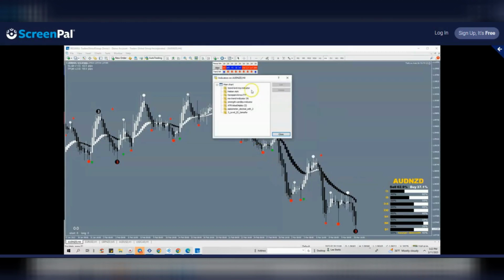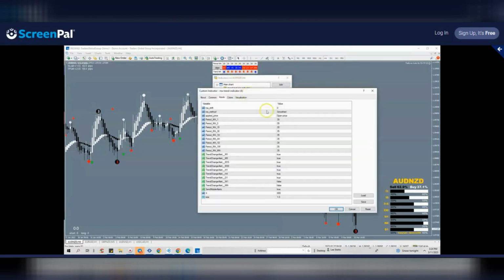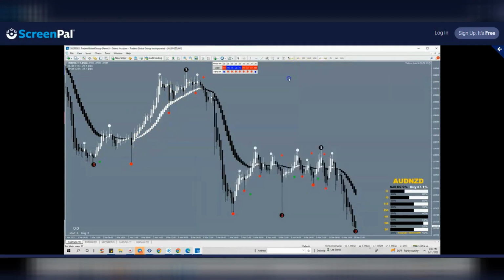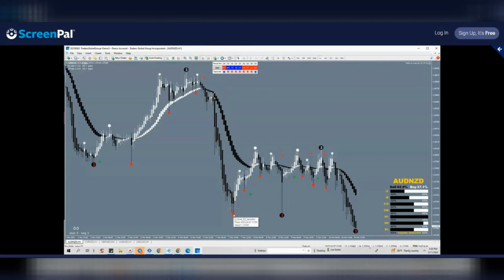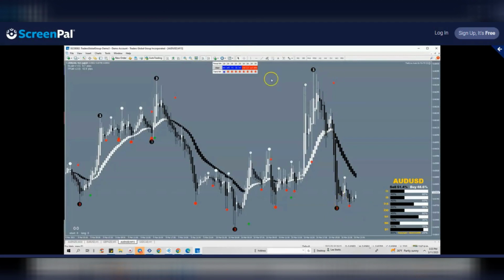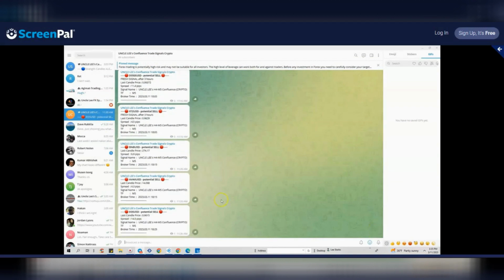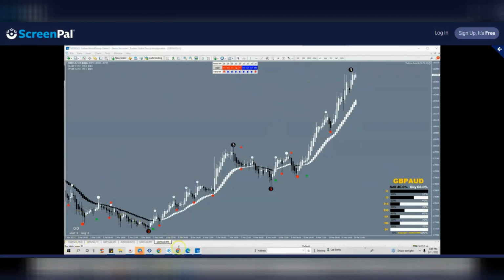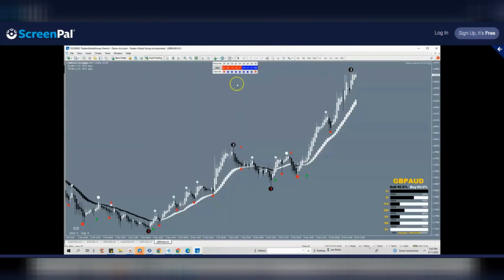Uncle Lee Lesson #300